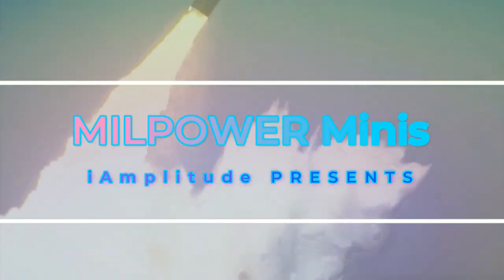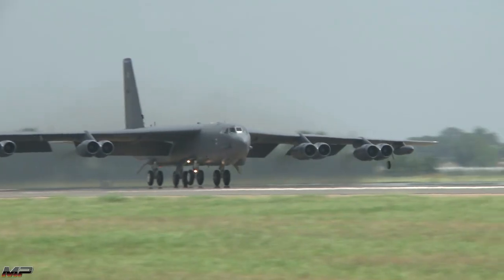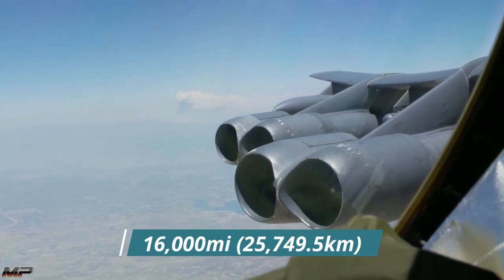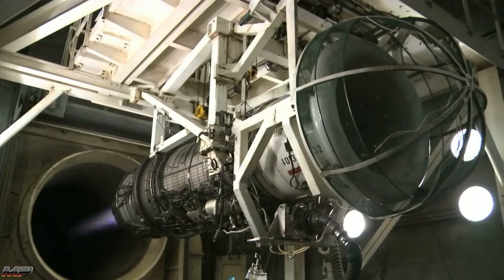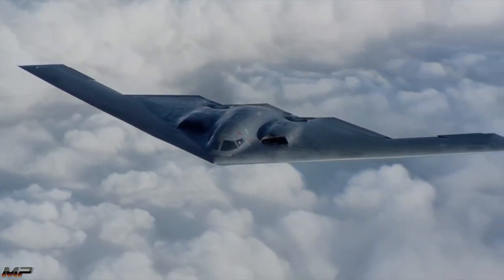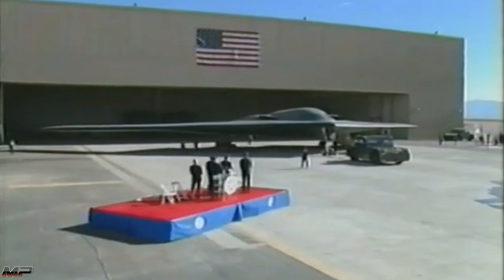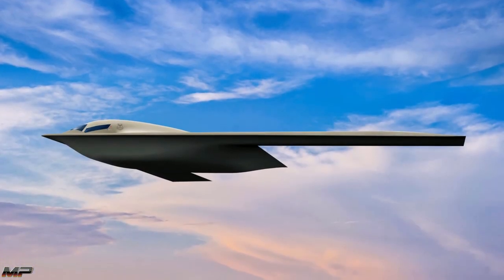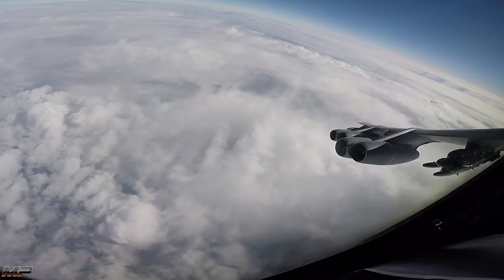MILPOWER Mini: Strategic Bombers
0:00 Intro
0:10 US Bombers
0:29 B-52 Stratofortress
1:02 B-1B Lancer
1:46 B-2 Spirit
2:48 B-21 Raider
3:04 Class of Their Own
3:25 Outro

Songs
Intro:

WELCOME TO MINI MONDAYS

The supersonic B-1B Lancer, the stealthy B-2 Spirit and the venerable B-52 Stratofortress; America’s 3 strategic bombers. Each excels spectacularly in different areas and allows commanders exceptional flexibility. Learn more about these combat behemoths in today's MILPOWER Mini!